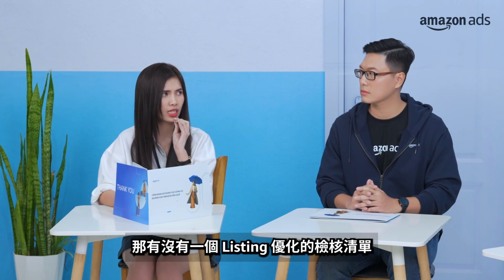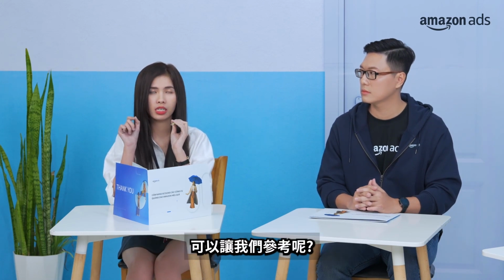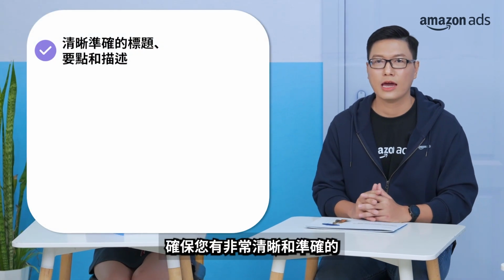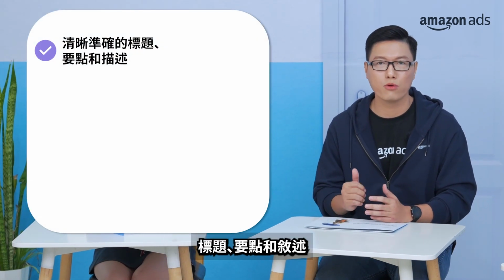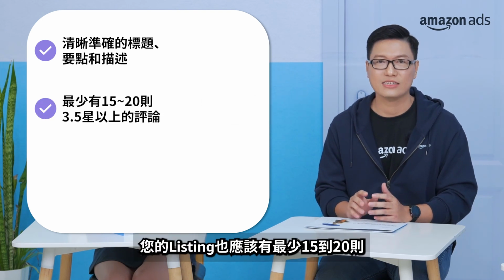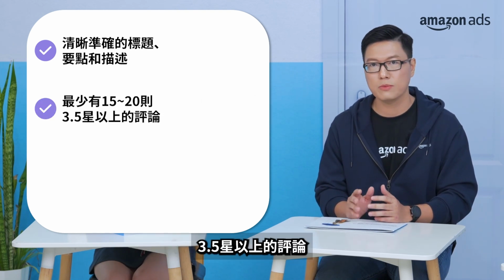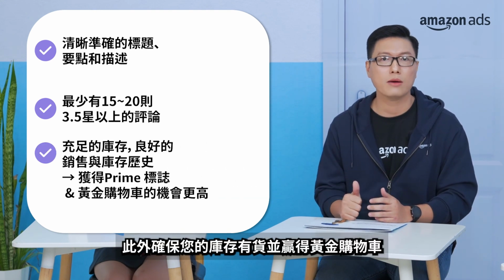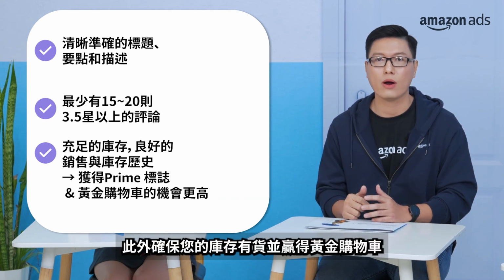亞馬遜廣告 Amazon Ads｜ACOS是什麼? 跟TACO🌮有什麼關係? 十個超實用的ACOS優化技巧🤩｜亞馬遜全球開店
歡迎來到《亞馬遜廣告：購買轉換系列》小教室🎉
本集我們將以有趣的談話方式，深入淺出的帶大家認識不同的亞馬遜廣告知識及廣告工具！
今天來介紹ACOS以及十個優化ACOS的技巧，帶您規劃出最適合自己的廣告策略😎

想看更多教學內容，現在就上亞馬遜學習中心，開始學習吧

🟠 關於我們: 亞馬遜成立於1995年，總部在美國西雅圖。2017年起，亞馬遜全球開店業務旨在借助亞馬遜全球資源，幫助台灣企業抓住跨境電商新機遇，走向世界、打造國際品牌。目前，包括亞馬遜美國、加拿大、德國、英國、法國、義大利、西班牙、荷蘭、日本、新加坡、墨西哥、瑞典、澳洲、波蘭、比利時在內的15大海外網站已向台灣賣家全面開放。

🚀 追蹤我們:
官方網站